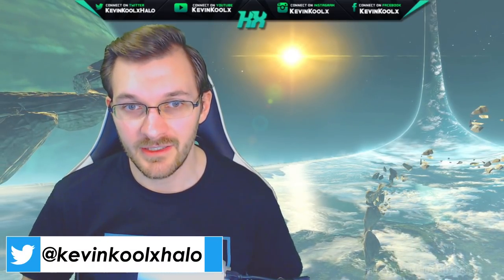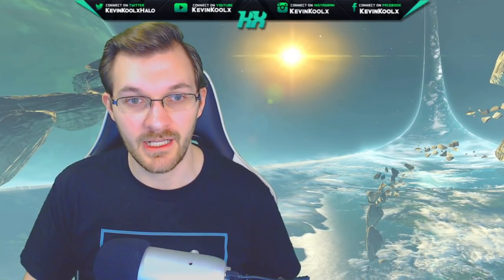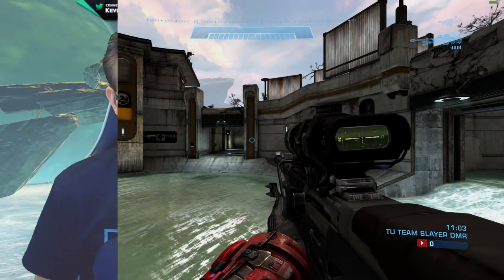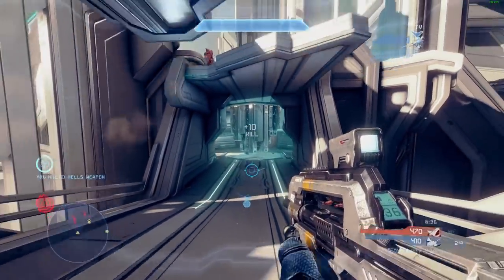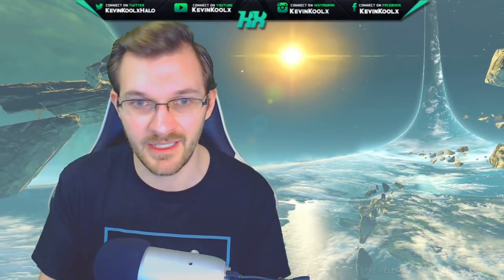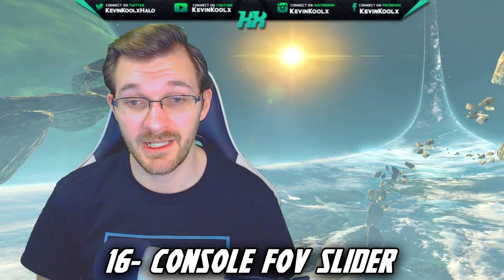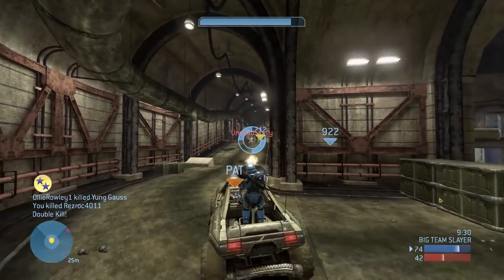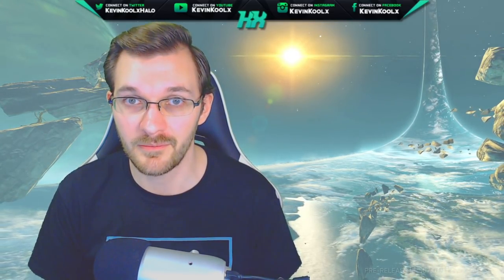16 Features Coming Soon to Halo MCC! Season 4 Content, Console FOV Slider and Crossplay! Halo News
Timestamp
Intro - 0:00
UI/UX Improvements - 1:01
View Model Adjustments - 1:26
Steam Account Linking - 2:25
FPS Cap and Adjustment - 2:50
PC File Share - 3:20
Additional Video Settings - 3:37
Custom Game Browser - 4:10
Input Based Matchmaking - 4:39
Regional Server Selection - 5:06
Halo MCC Crossplay - 5:14
Double Key Bings - 5:39
Per Game Audio Options - 5:52
Halo MCC Season 4 Content - 6:18
Text Chat Improvements - 6:49
Halo Reach and H2A Framerate Improvements - 7:40
Console FOV Slider - 8:07
Halo MCC In Design Development - 8:59
Halo MCC Backlog Development - 9:43
Thank you for watching! - 10:00

In this Halo MCC news update video we discuss the 16 features coming to Halo Master Chief Collection! There are many new Halo The Master Chief Collection features coming very soon. Some Halo MCC Features this month and others are soon to come. Halo MCC Crossplay , Halo MCC Input based matchmaking and Halo MCC regional server selection are all coming with the Halo 4 PC release date. Halo Crossplay has been a major Halo MCC feature people have wanted and it's great to know once Halo 4 on PC release date happens will have MCC Crossplay to enjoy! Of course that Halo MCC Custom Game Browser is a major feature people are waiting for Halo Master Chief Collection and it looks to be flighted soon! Halo MCC season 4 content is come with Halo 4 PC release date and it's bring new Halo 3 customization though no Halo Reach customization as the new Halo Reach armor GRD will have to wait until Halo MCC season 5. Halo Reach framerate as well as halo 2 anniversary framerate will be improved which is amazing! Big thing about Halo MCC console fov slider and how it was part of the Halo 4 flight though it looks like Halo console fov slider might have to wait until after the Halo MCC Xbox Series X upgrade. Overall this Halo MCC news update looks to be awesome. Once Halo 4 PC release date comes around the Halo MCC update will happen and we'll provide all the Halo MCC news features.